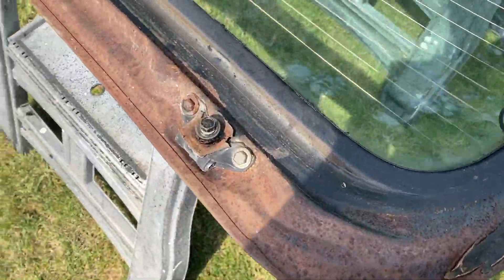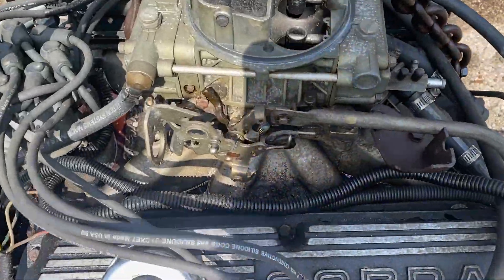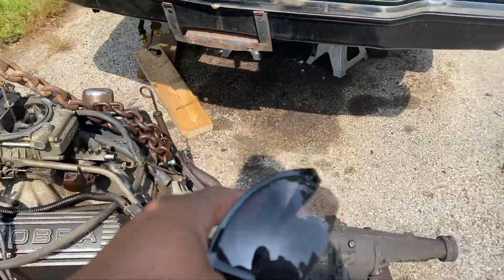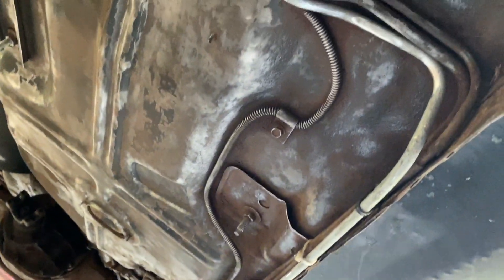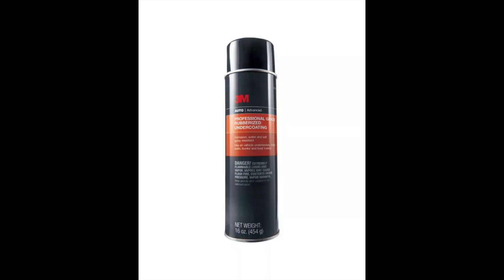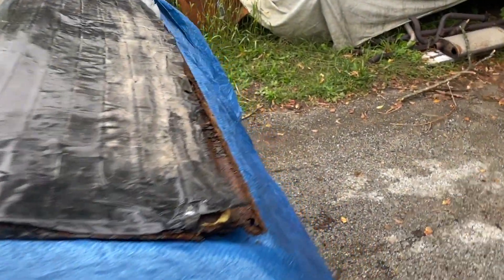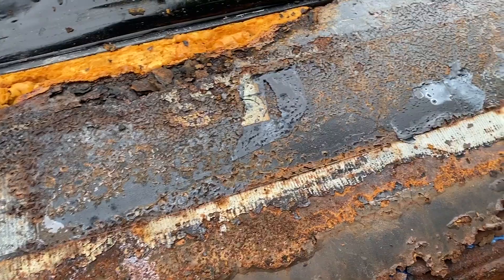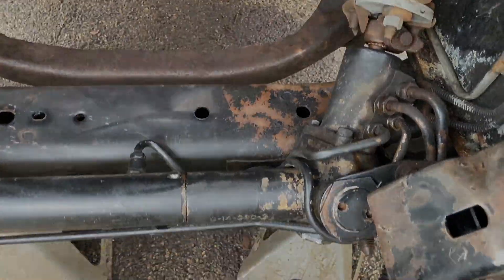1976 Cobra II Project Update #3 Cleaning and Removing Rust!!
In this video, I show the progress on project Cobra. I cleaned the engine compartment and removed most of the rust from underneath the car.

$wisenooty

I guarantee you'll take something away from it that you can apply to your everyday life! It's only .99 and you'll be supporting my channel. Click the link below to purchase.

Link For 'Finding Your Inner Will' Book;